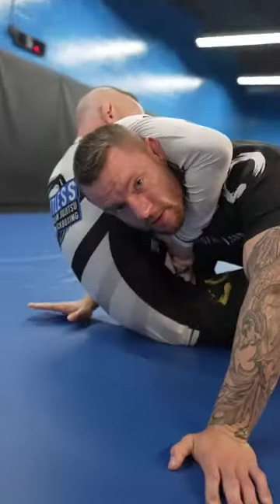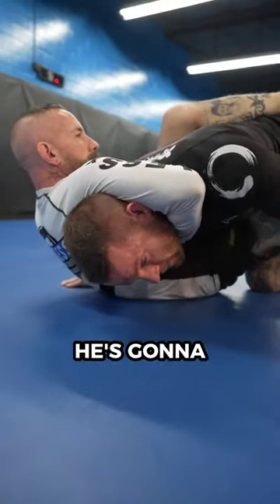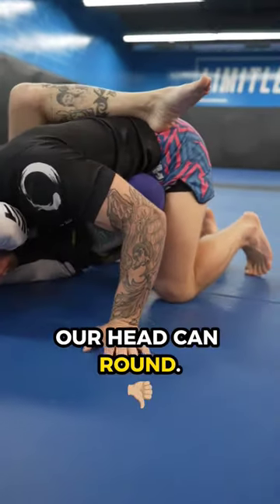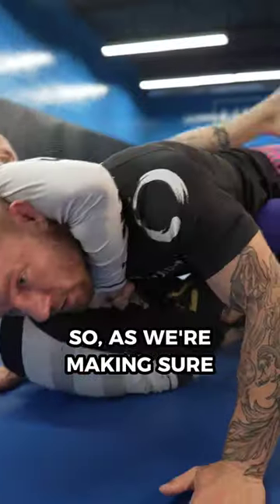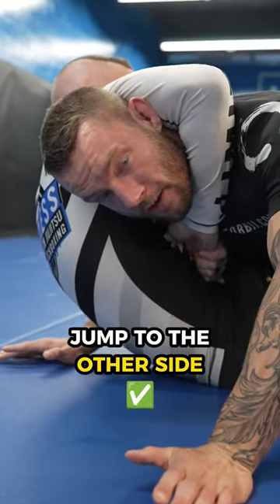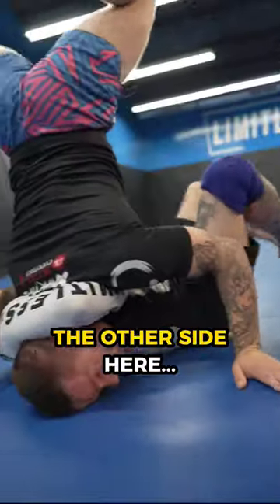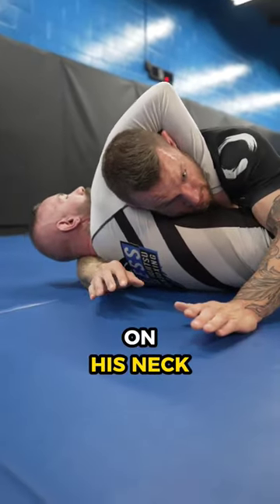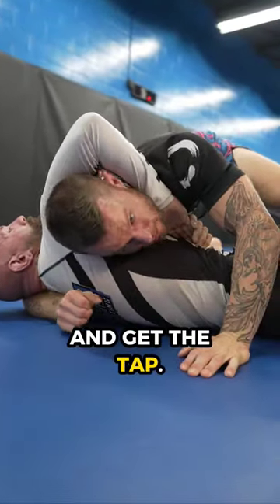5 tips for GUILLOTINE CHOKE defense 💥